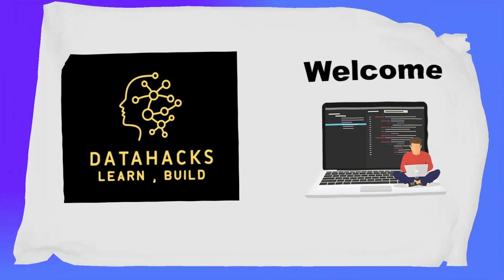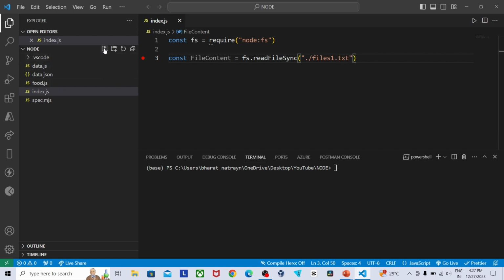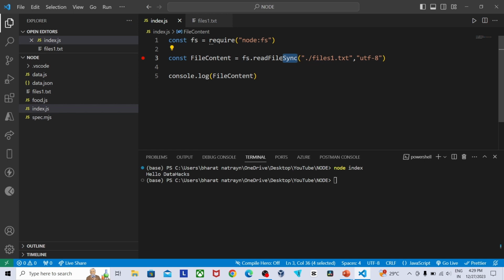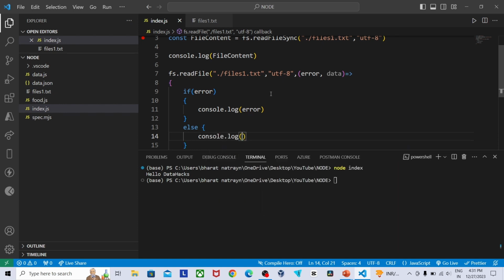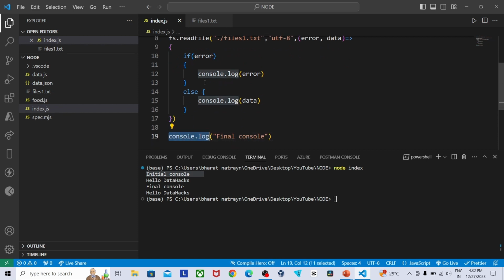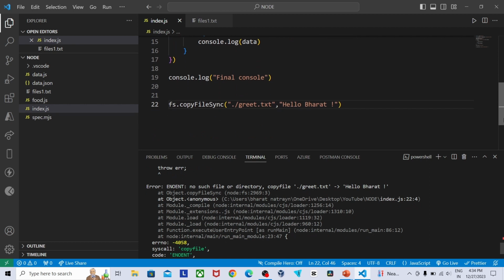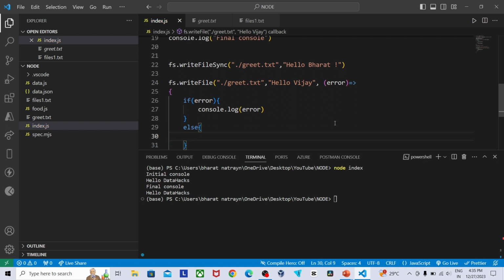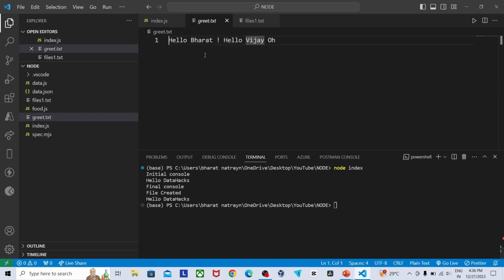NODE.JS TUTORIAL #17 FS MODULE